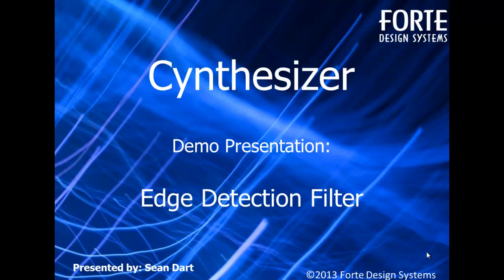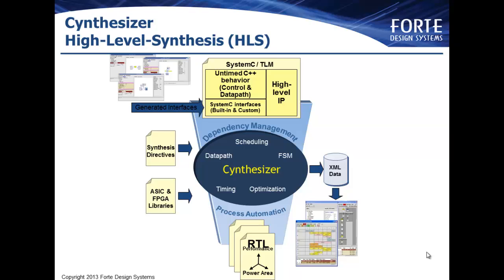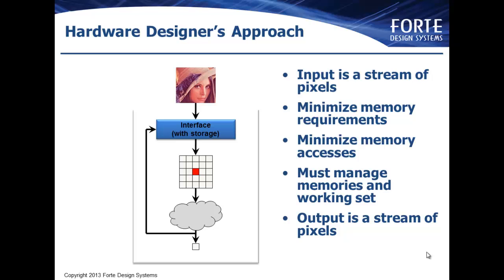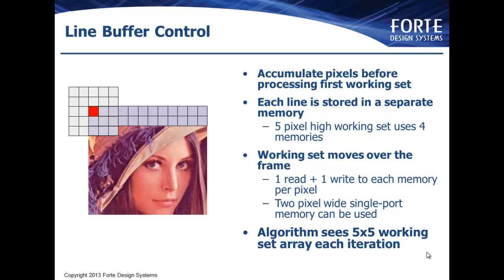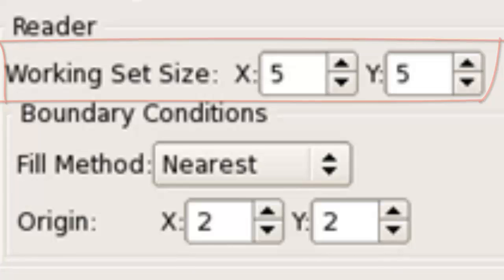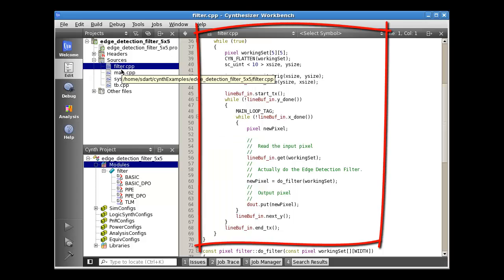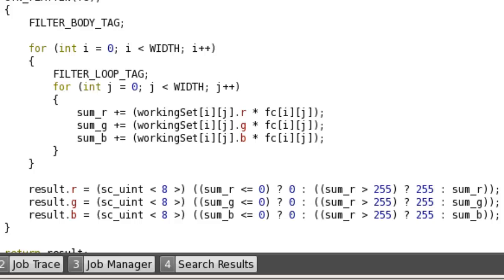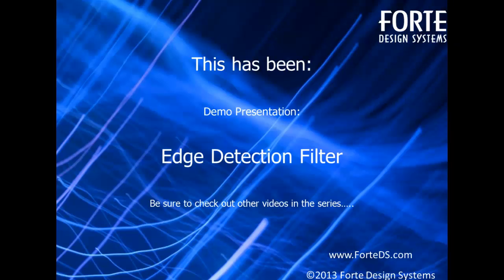Cynthesizer-Edge Detection Filter Demo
This video walks you though the implementation of an Edge Detection Filter in SystemC and conversion to Verilog RTL with Cynthesizer. This example makes use of Line Buffer IP that is built into the Cynthesizer software package.